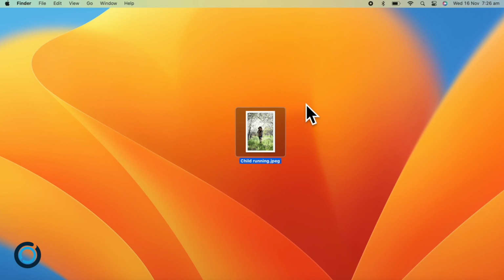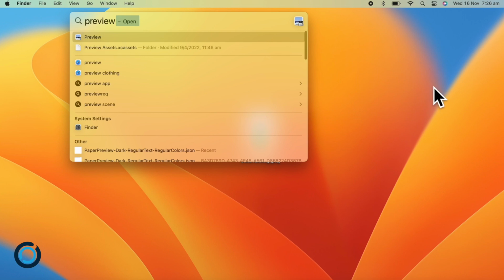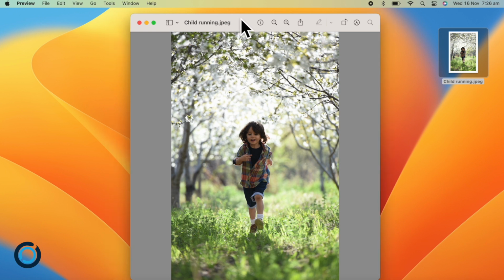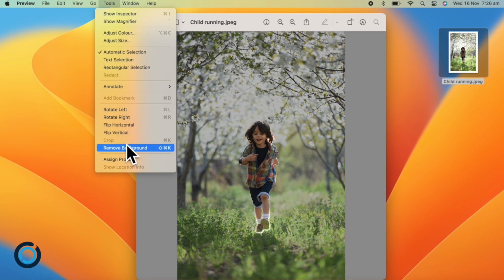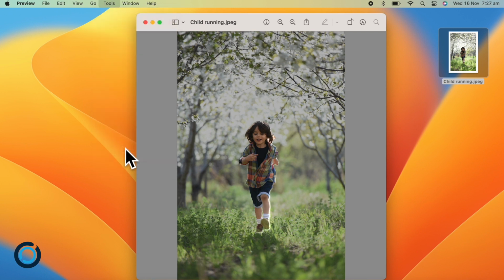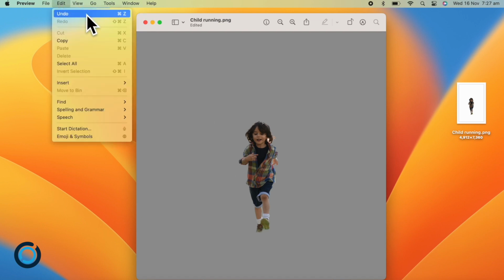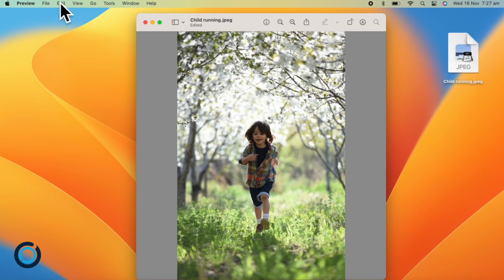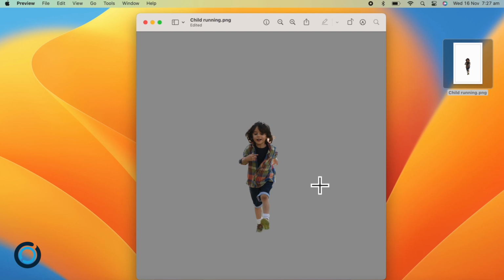Mac Ventura Preview: Removing Backgrounds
In this Mac Ventura preview, we'll be discussing how to remove backgrounds from photos easily!